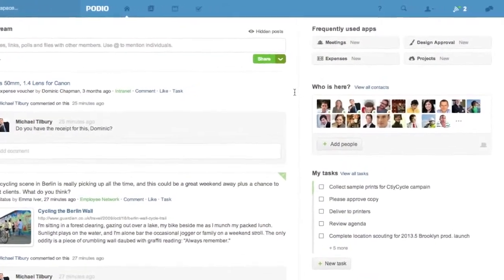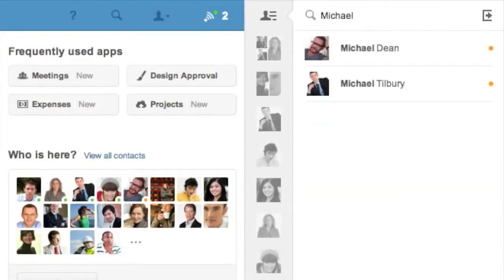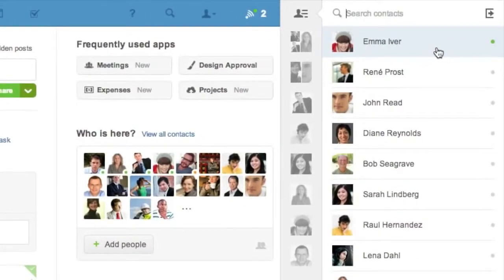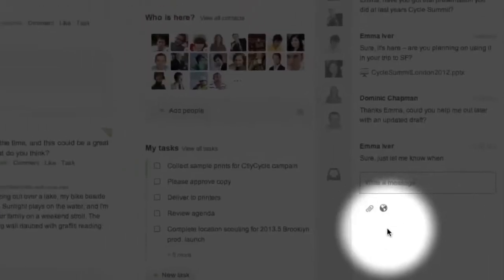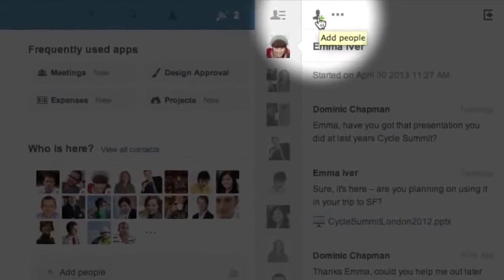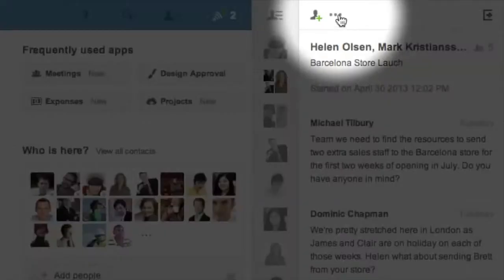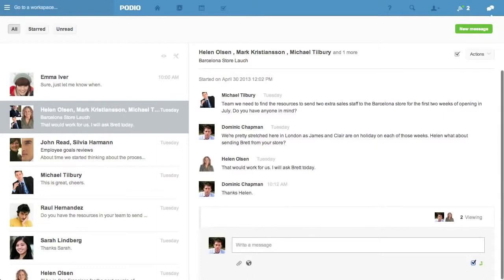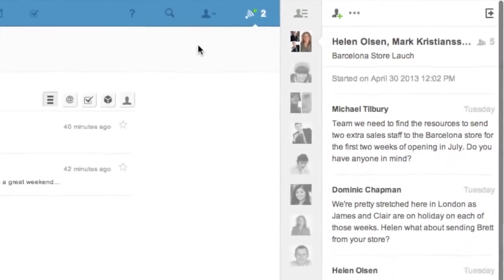Podio Tutorial Chat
Learn how to use Podio chat features.